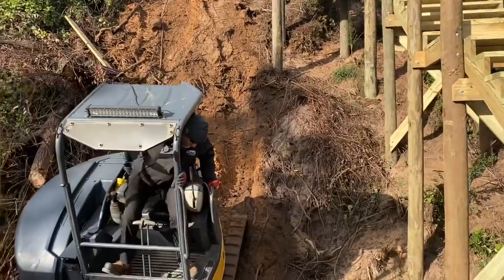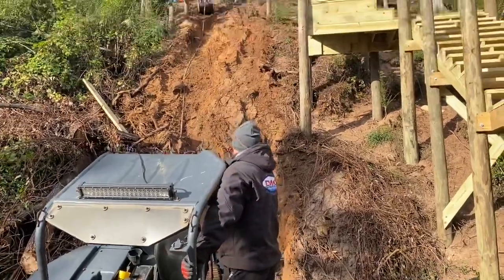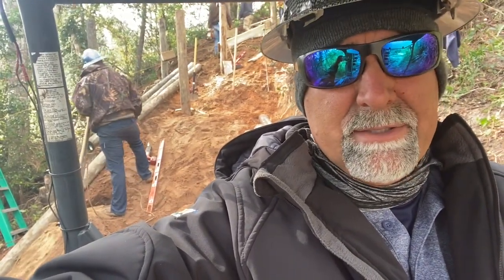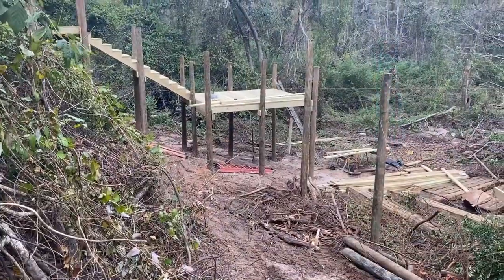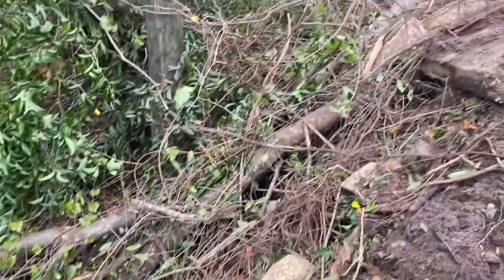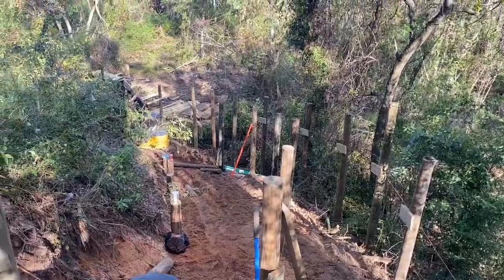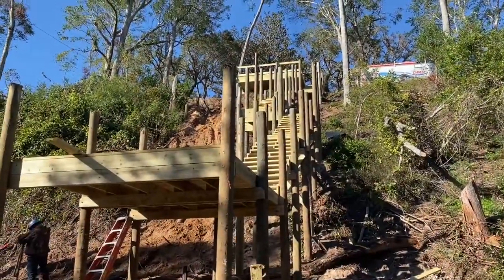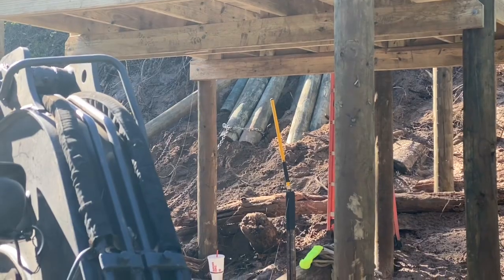EXCAVATOR SLIDING DOWN A STEEP HILL. Update on existing project under const.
We are lowering our excavator back down the hill to finish up the ramp and Boardwalk pilings. This is also an update on the existing project.